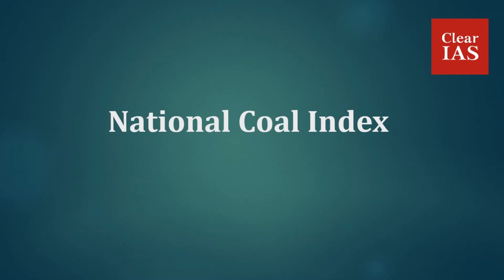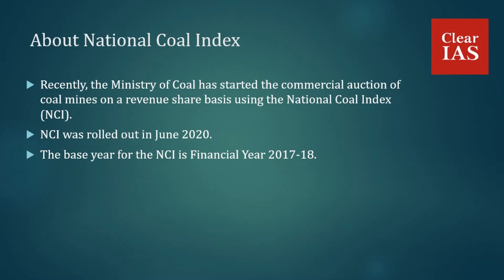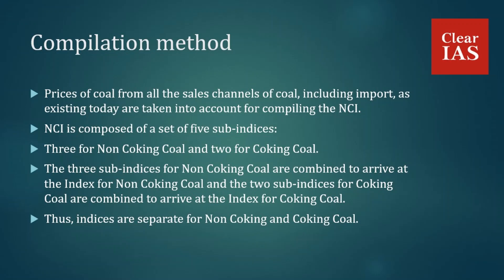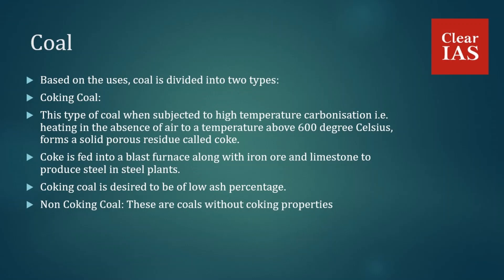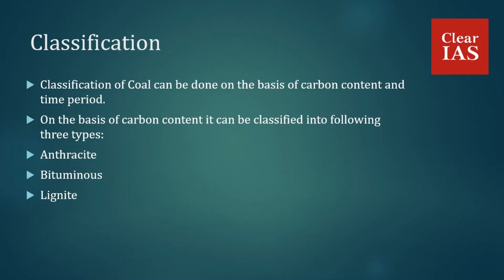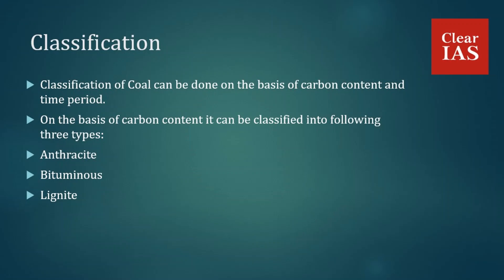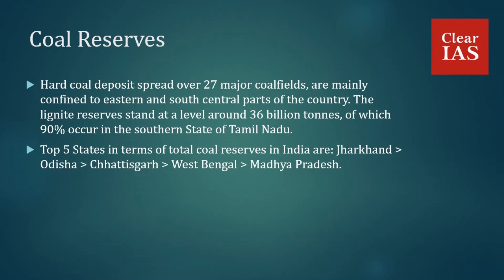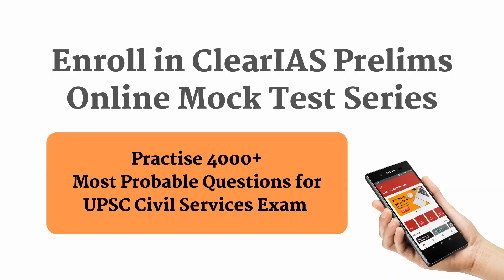National Coal Index - Compilation Method, Coal in India, Reserve Locations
It is a price index which reflects the change of price level of coal in a particular month relative to the fixed base year.
The base year for the NCI is Financial Year 2017-18.